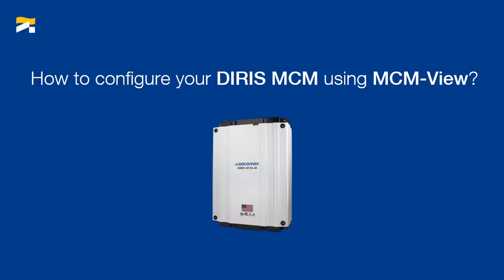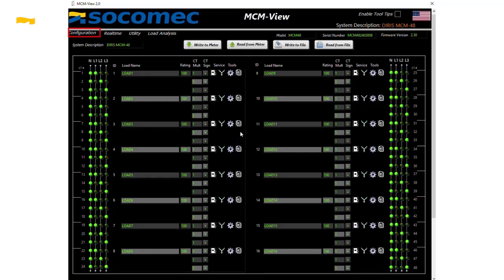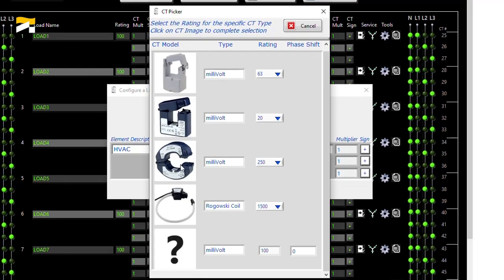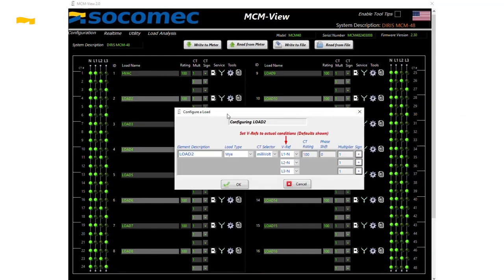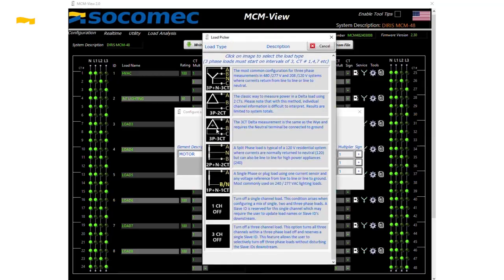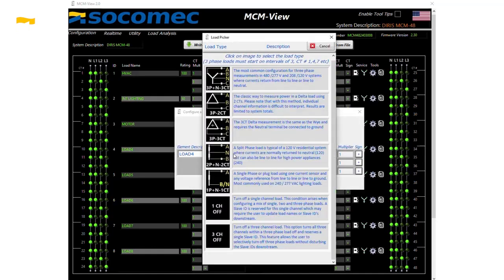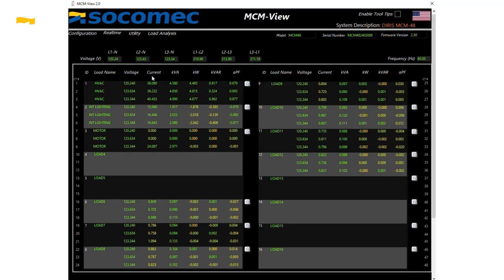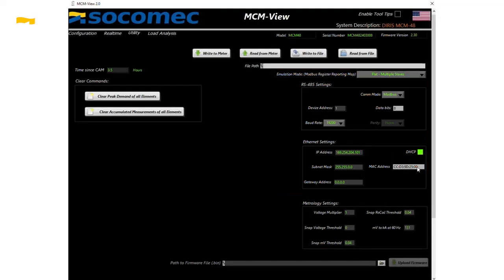How to configure your DIRIS MCM power meter using MCM-View?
This tutorial video explains where to download the MCM-View software and walks you through the configuration steps to configure your DIRIS MCM power meter.
Always be sure to connect the USB cable between your laptop and your DIRIS MCM BEFORE opening MCM-View.